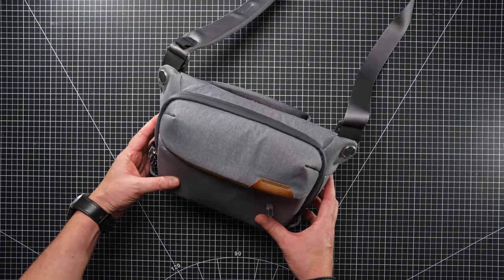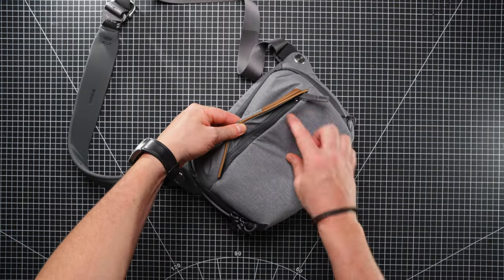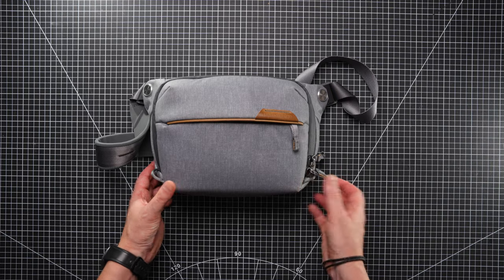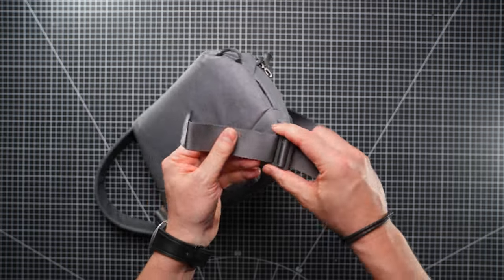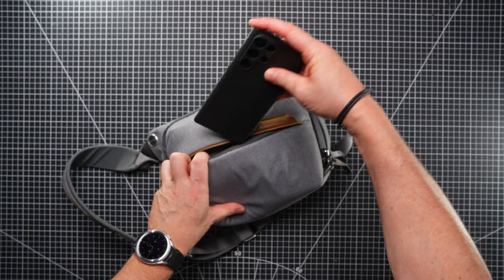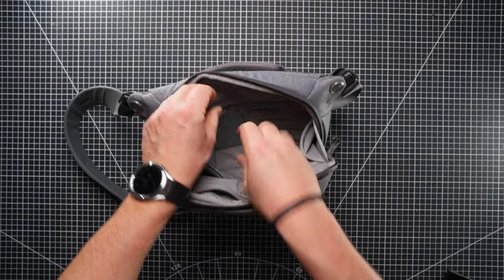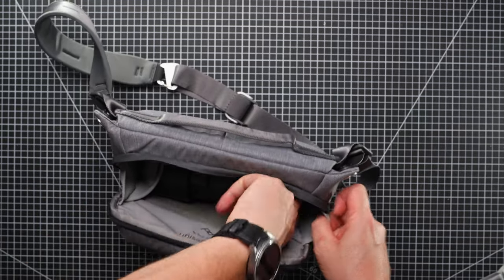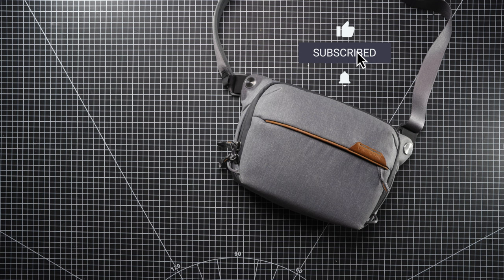Peak Design Everyday 3L Sling - Best Small Camera Bag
3L SLING FEATURES
OVERVIEW
The ideal minimalist 1-camera bag. Great for a single body+lens and a few accessories. Also ideal for essential everyday or travel carry. A sling that's also wearable as a hip bag.

EXAMPLE CAMERA CARRY
Mirrorless camera body/lens + 1 extra prime lens
Crop-sensor DSLR/lens + 1 extra prime lens
DSLR camera body/lens
EXAMPLE EVERYDAY CARRY
Wallet, phone, keys, sunglasses, and passport
3 Beers; 4 white claws
INCLUDES
1 FlexFold divider
2 large and 4 small internal stretchy pockets
2 external carry straps
No tablet sleeve
CARRY STYLE
Wear as a sling or hip bag